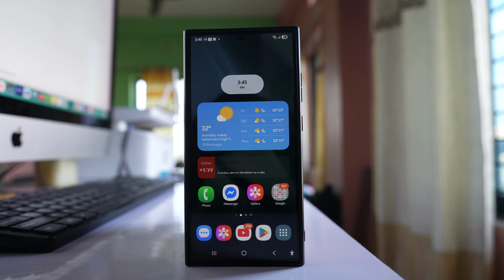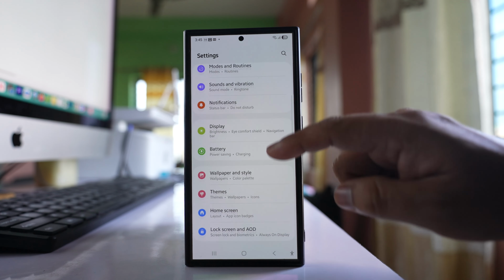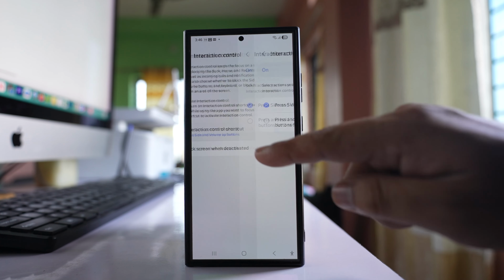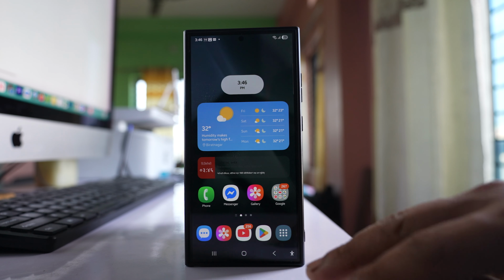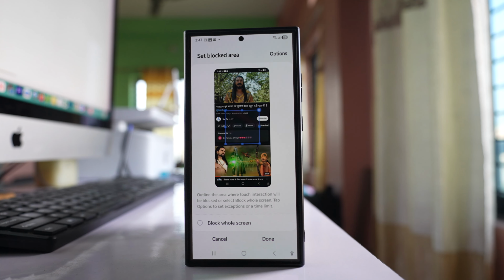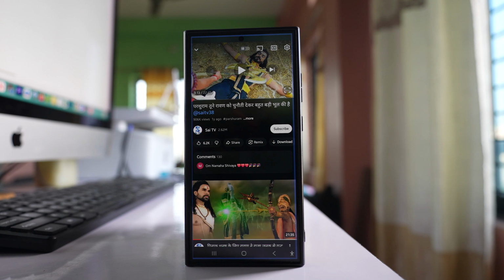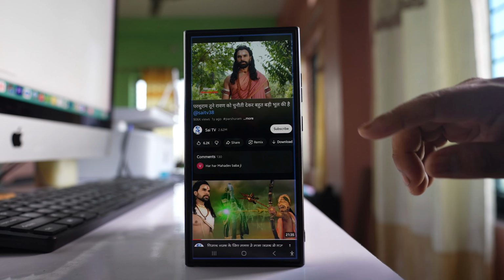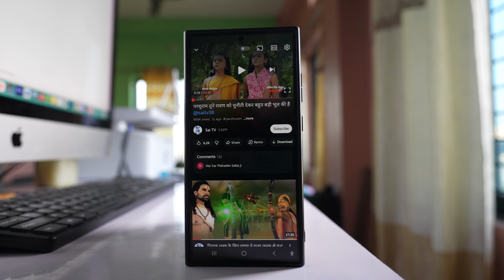How to lock Samsung screen while watching a video | Prevent accidental Touch from Children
Want to stop accidental touches or keep your kids from messing with your phone while watching videos? 📱
In this video, I’ll show you how to lock your Samsung screen while watching a video — perfect for parents or anyone who wants touch protection on Galaxy devices.
00:00 - Intro
00:15 - Enable Interaction Control
00:37 - Select how to activate Interaction control
00:56 - Open a video
01:03 - Activate Interaction control
01:30 - Play the video using Bixby
01:53 - Deactivate Interaction control
02:16 - Outro
✅ What you’ll learn:

How to enable Accidental Touch Protection on Samsung
How to use Touch Lock while watching YouTube or Netflix
How to stop kids from exiting videos accidentally

Works on most Samsung Galaxy phones (A, S, and Note series)

This simple trick helps you enjoy videos hands-free and worry-free! 🎥

Samsung screen lock while watching video, touch lock app for Samsung, accidental touch protection not working, child mode Samsung, lock screen during video playback.